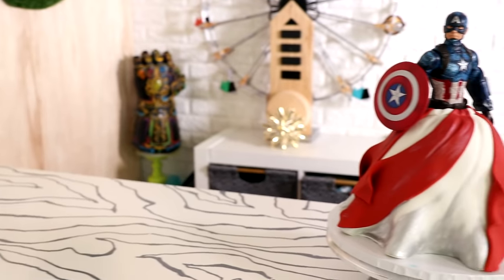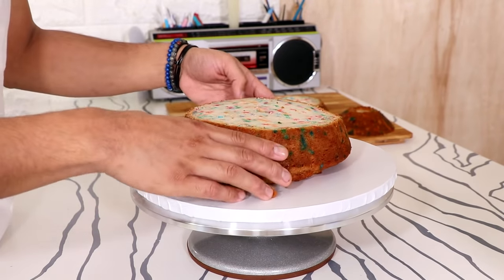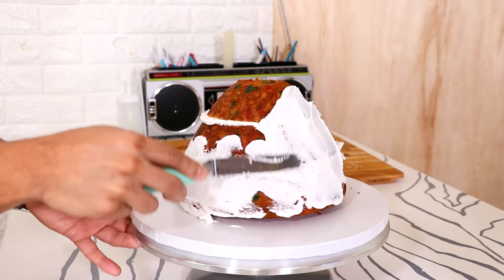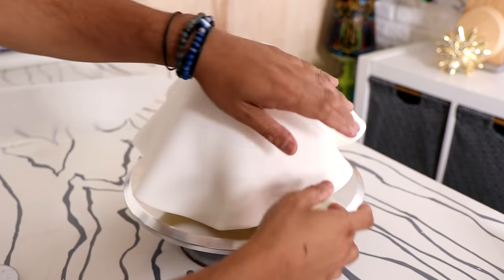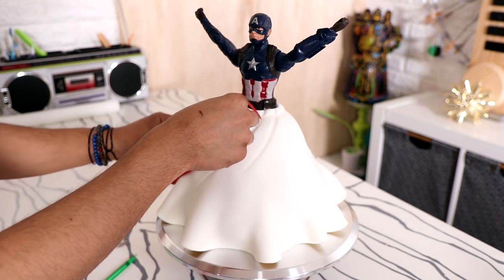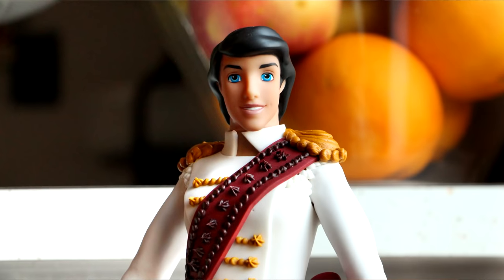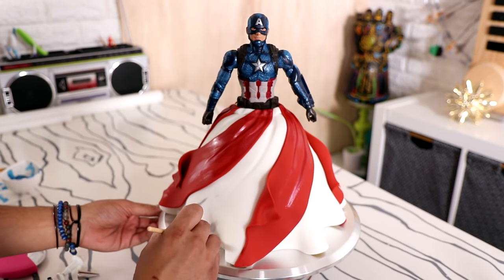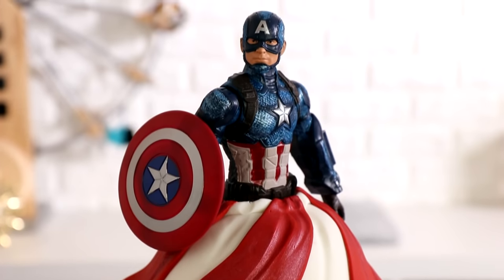Captain America Doll Cake | Marvel Avengers Birthday Party| Cake Art | Koalipops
Avengers Endgame is here and this Captain America Cake Art is one of the ways i am celebrating. This is a great idea for a birthday party.